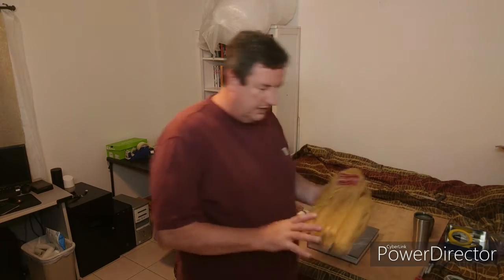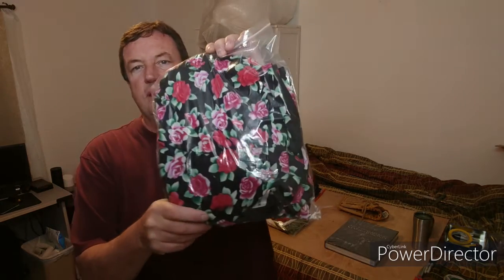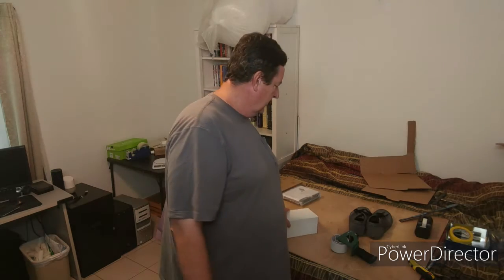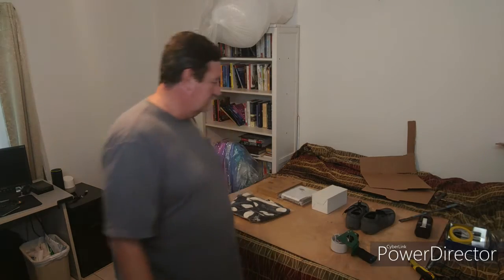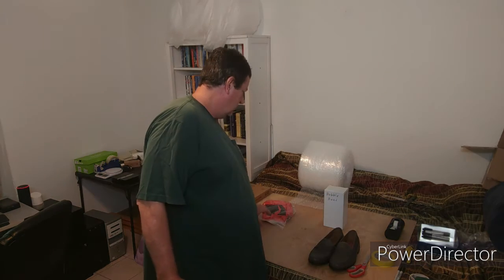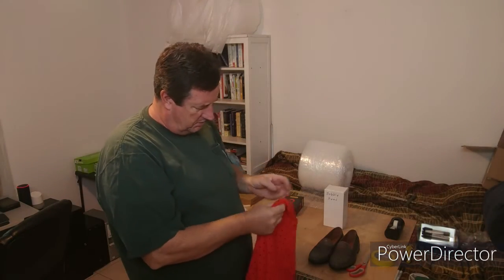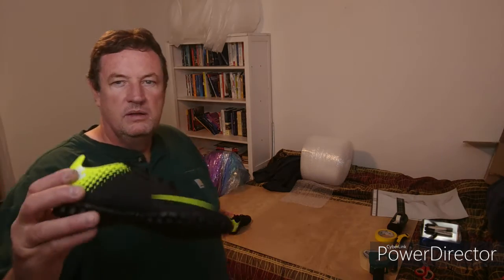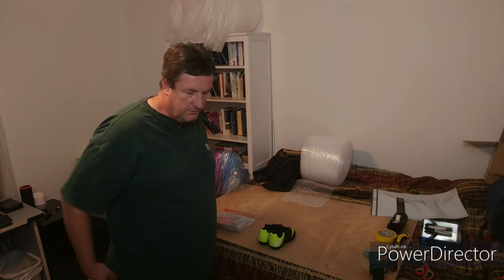EBAY SALES, IF IT AINT NAILED DOWN IT'S HEADED OUT OF TOWN.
WHAT SOLD ON EBAY 4-29-20 THRU 5-1-20